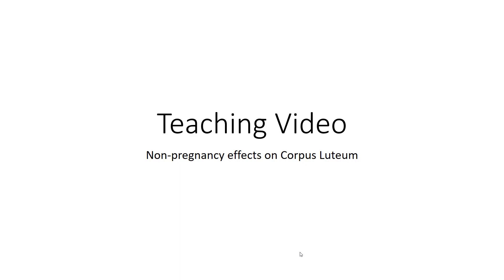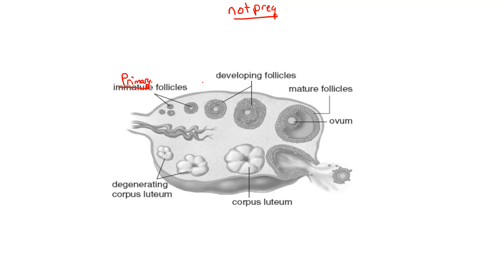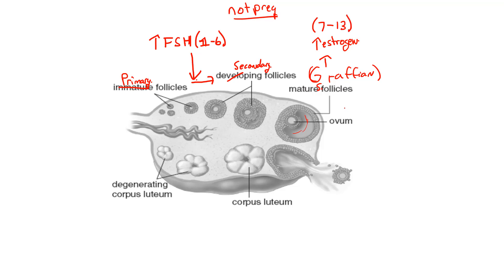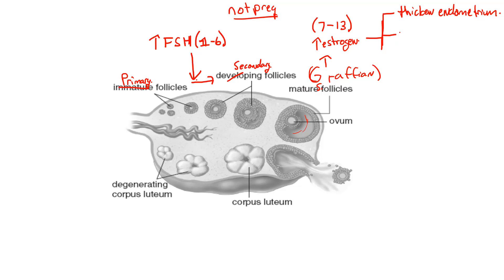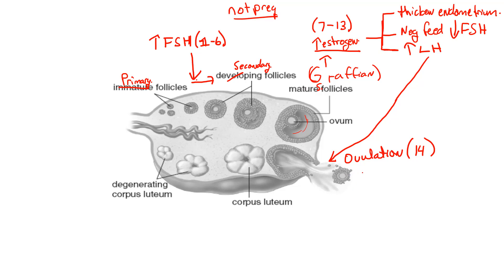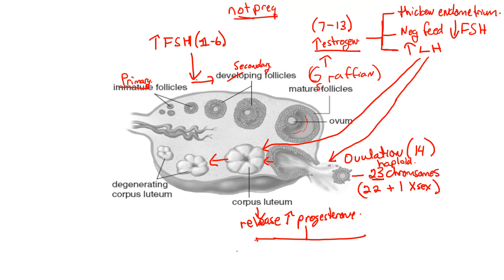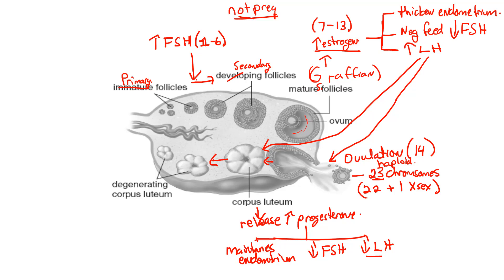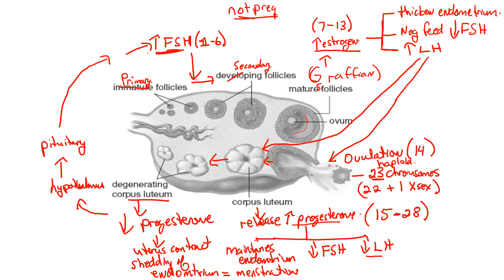Teaching Video on Corpus leteum when not pregnant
Teaching Video on Corpus leteum when not pregnant Description